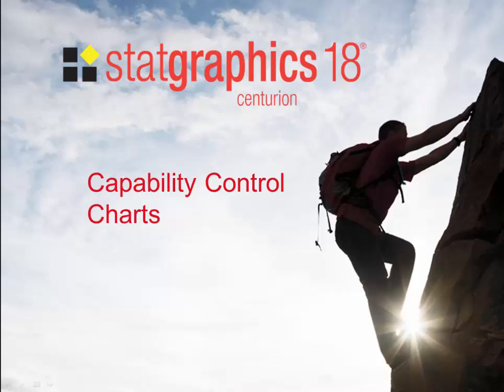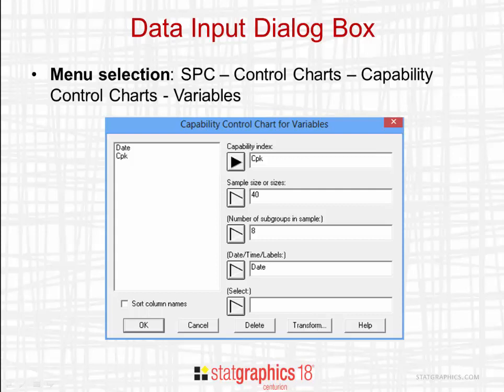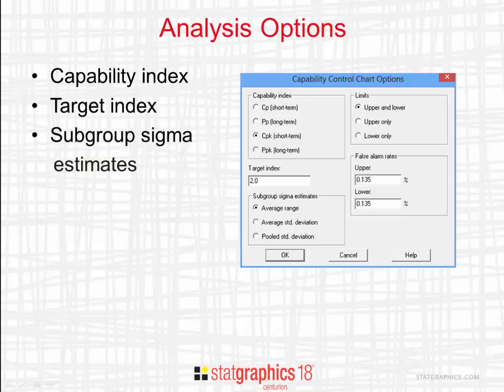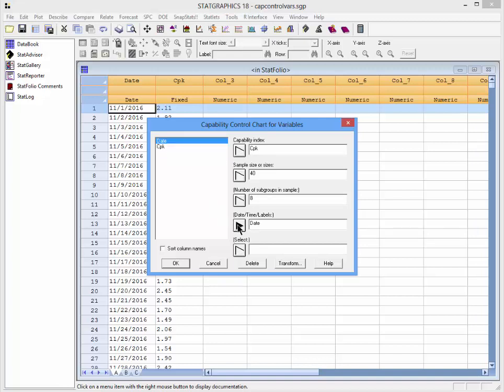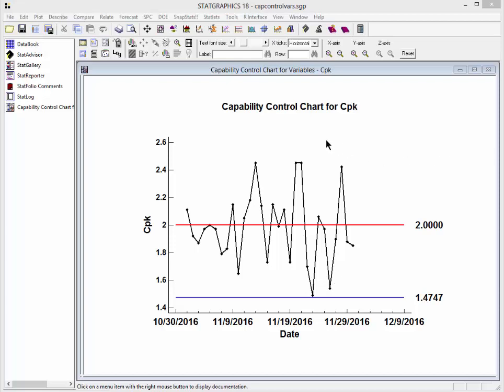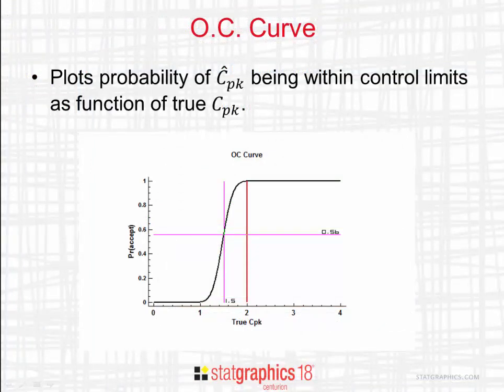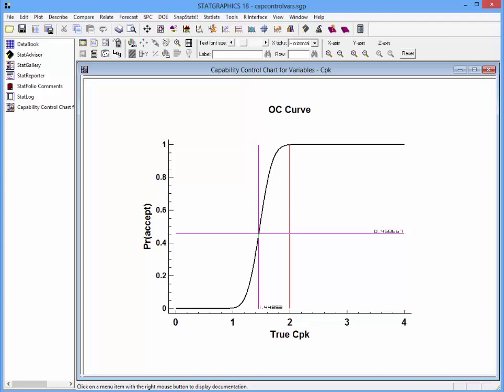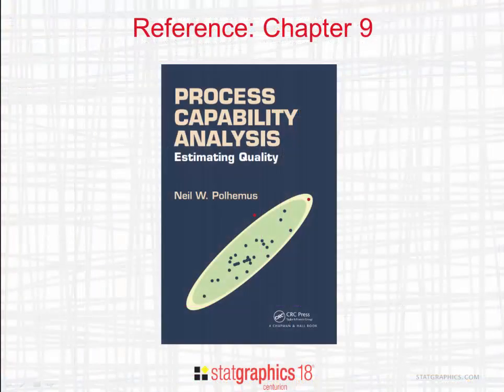Capability Control Charts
This video demonstrates the construction of statistical process control charts for capability indices. As an example, Statgraphics 18 is used to construct a control chart for Cpk. Read more about all the process control charts our product has on our

Please download a free 30 day trial of Statgraphics 18 by following this